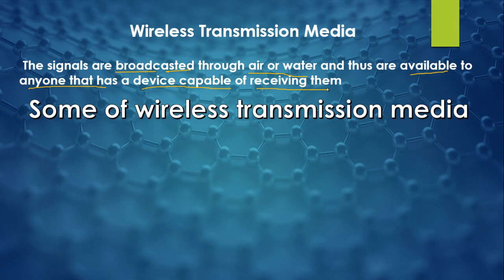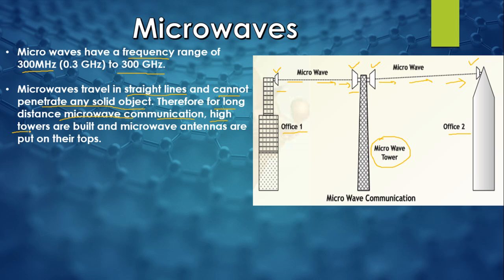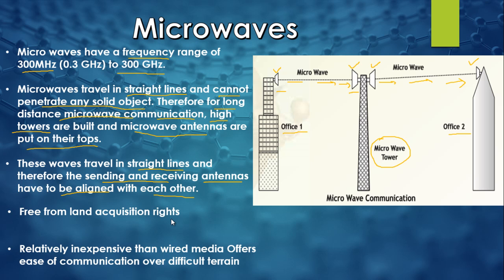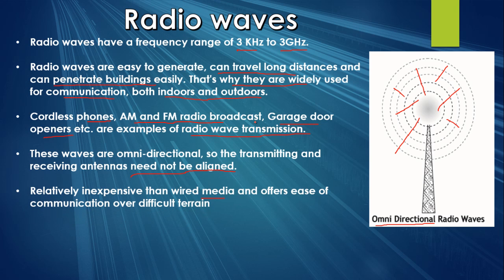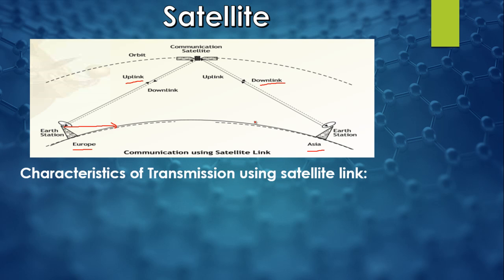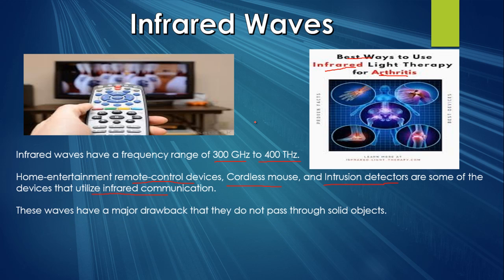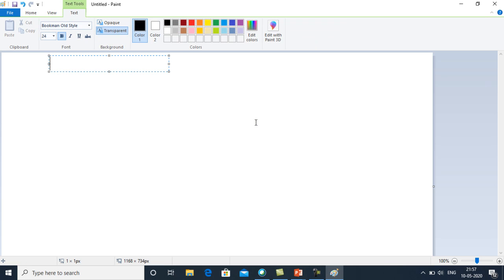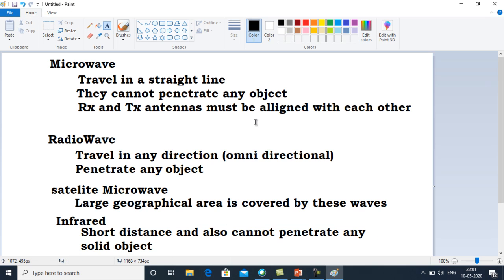Computer network Lecture 7